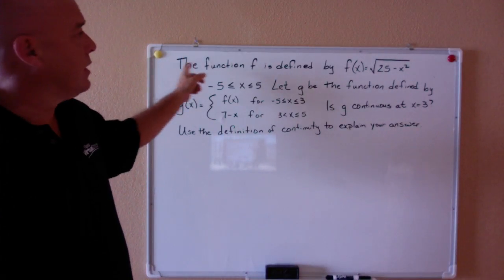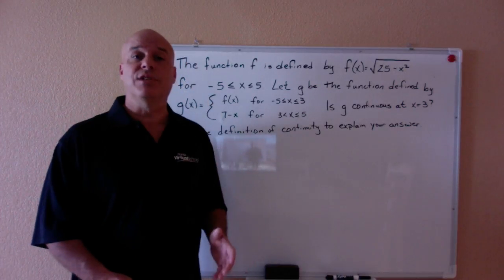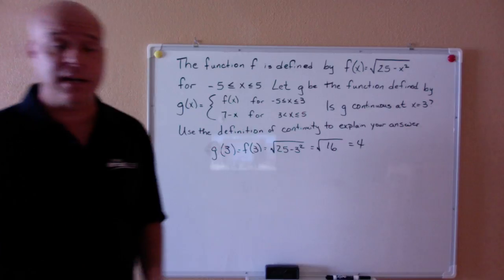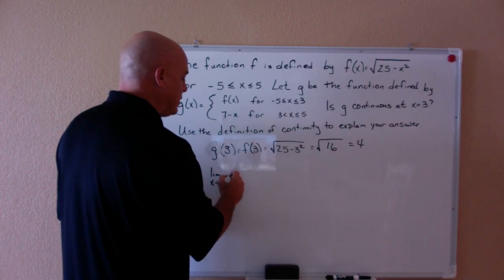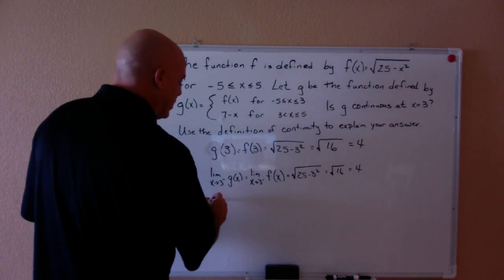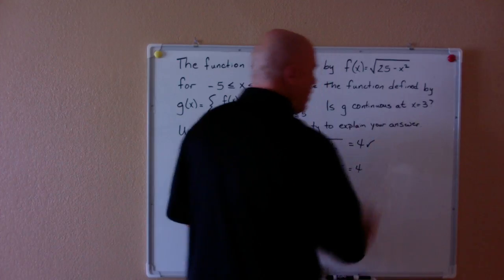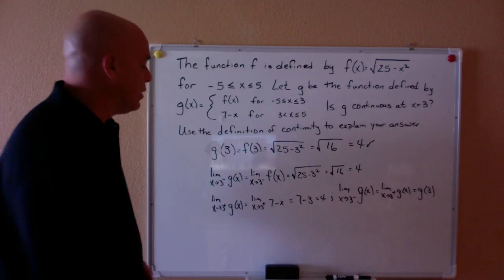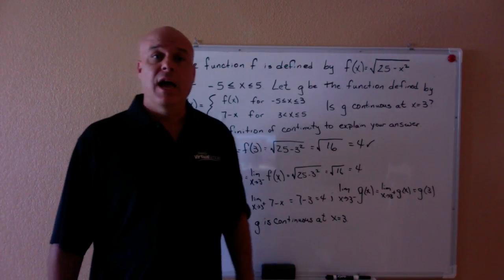6 - AP Problem Continuity